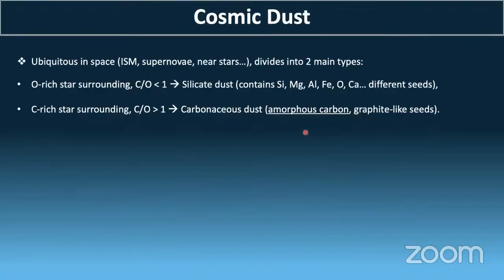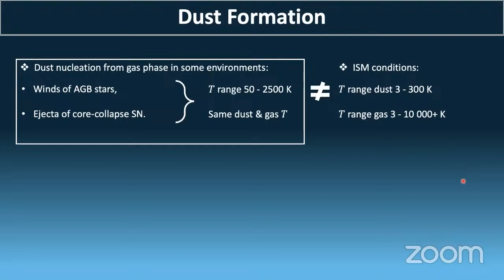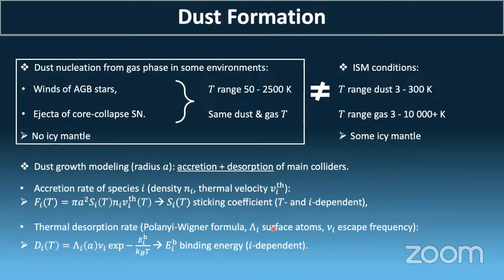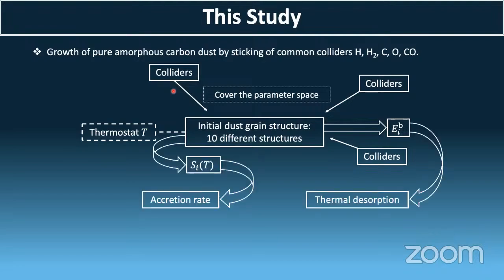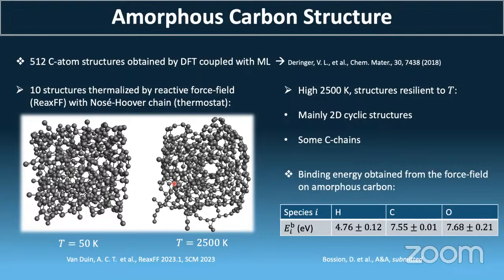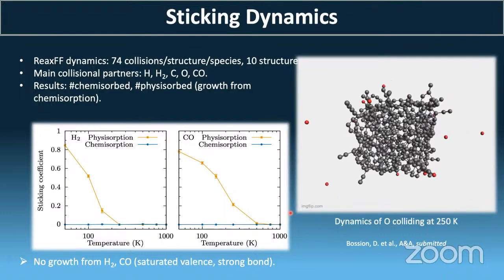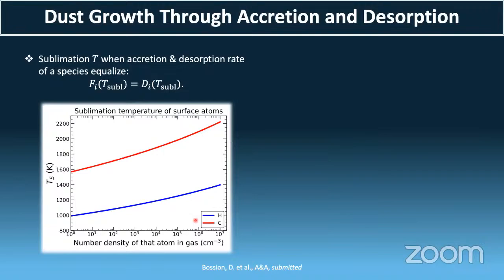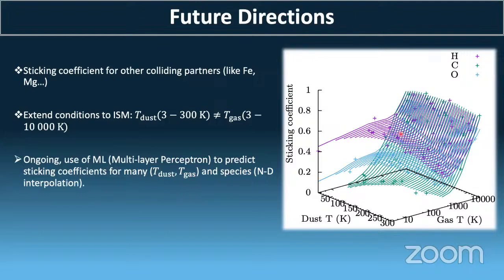On the impact of atomic and molecular accretion on interstellar dust growth – Duncan Bossion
Duncan Bossion
Institut de Physique de Rennes

Colloque PCMI2024